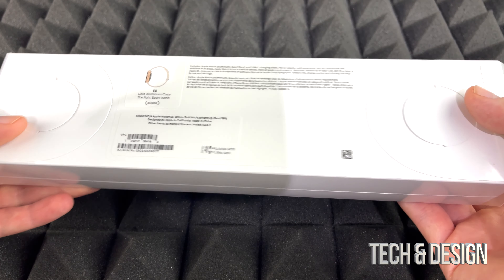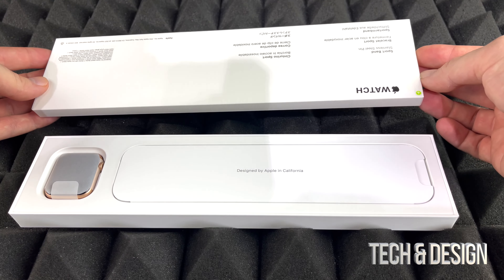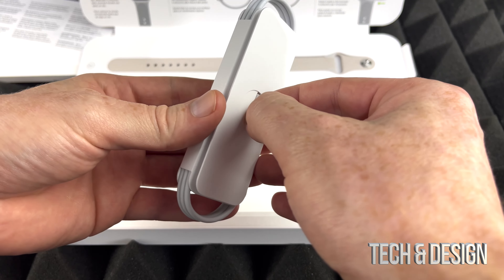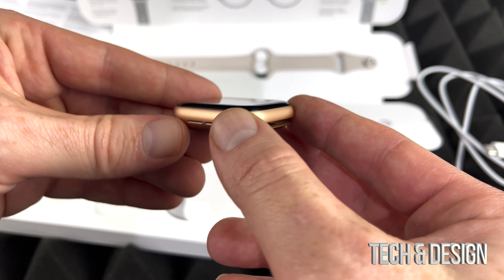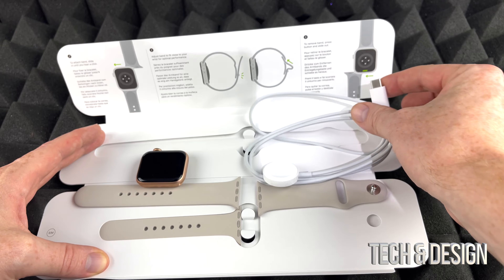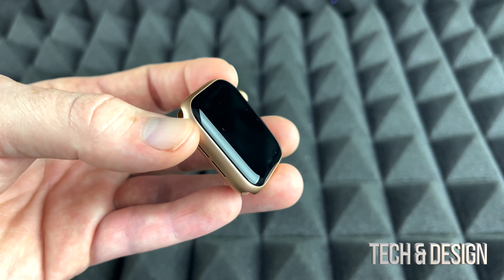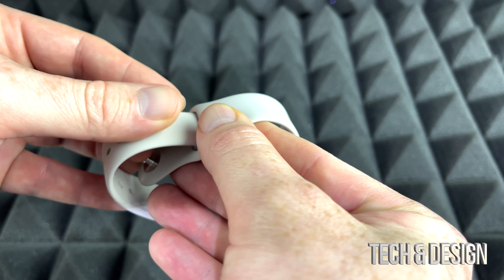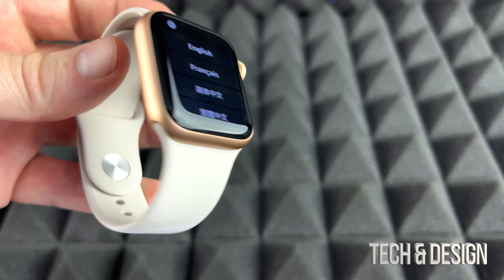Apple Watch SE 2022 Unboxing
Apple Watch SE GPS, 40mm Gold Aluminium Case with Starlight Sport Band - Regular
Get inspiration to keep moving and track your workout metrics more precisely than ever, whether in the water, at the gym, or out on the road
No matter how you love to move, Apple Watch has a workout just for you; choose from running, walking, swimming, yoga, cycling, high-intensity interval training, dance, or just about anything else you're into
Activity rings show all the ways you move throughout the day using three simple metrics: Move, Exercise, and Stand
Stay motivated with friendly competitions, personalised coaching, and awards
GPS lets you keep an eye on your location, and helps you track your distance and routes
Always-on altimeter detects your elevation in real time, indoors and out
App Store lets you discover and download new apps, browse curated collections, see reviews, and more
Tracking your well-being

Optical heart sensor for measuring your heart rate and heart rhythm
Digital crown provides haptic feedback when you turn it
Get reminders to wash your hands for the recommended 20 seconds, receive a gentle tap if noise levels get too high, track your menstrual cycle from your wrist, take a moment to centre yourself with the Breathe app, and much more
See the current weather conditions for the day, along with hourly and 10-day forecasts, air quality, UV index, and wind speed information
There's a face for that

40mm case with Retina display is easy to read at a glance
Same iconic design and large display as the Apple Watch Series 6
Simply raise your wrist to see metrics like distance, pace, laps, cadence, calories burned, and heart rate
Choose from the most new faces ever, then customise them to match your mood, style, or favorite activity

Water resistant to 50 metres, so dive right in and start tracking your splits and sets in the pool, or even map your route in open water
Aluminum case is lightweight and made from 100% recycled aerospace-grade alloy
Sport Band is made from a durable yet surprisingly soft high-performance fluoroelastomer with an innovative pin-and-tuck closure
Powerful S5 dual-core SiP ensures fast performance